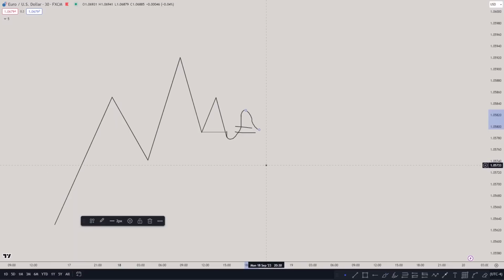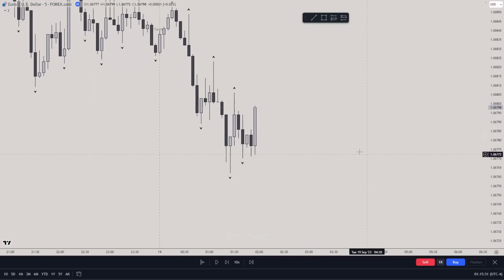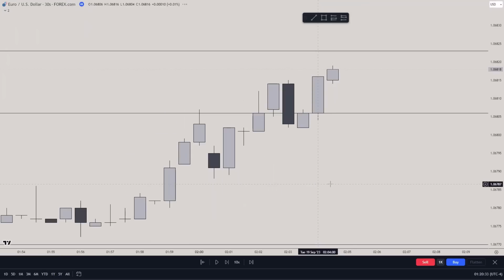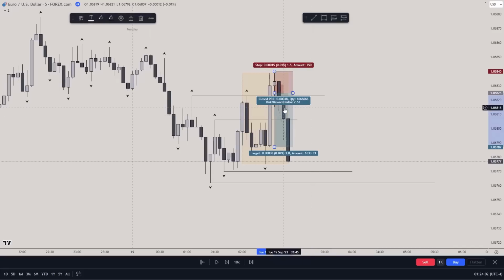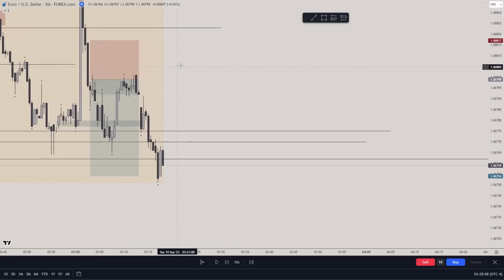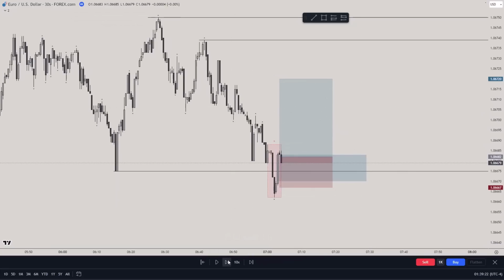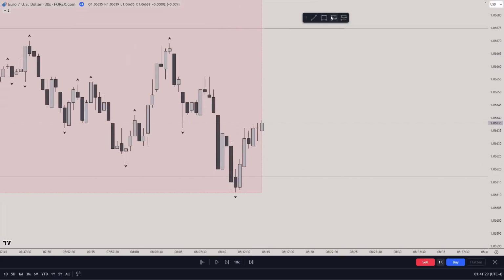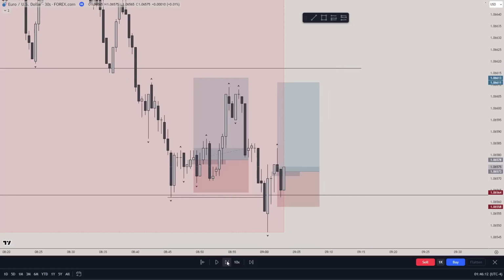🚀 ICT Reveals His Son Profitable Trading Strategy That Works Every Time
In this video, I reveal ICT's son Cameron's profitable trading strategy that works every time using the 30 seconds chart. This simple strategy can help you pass propfirms and get funded and achieve success in trading. I explain the strategy in detail and provide examples to ensure that you understand the model. If you're looking to improve your trading game, this video is a must-watch! Enjoy 🔥

► Here is what I will cover in this video:
00:00 - Introduction | ICT's Son Model
00:28 - ICT's Son Model Explained
06:16 - Examples & Backtesting
26:08 - Conclusion | ICT's Son Model